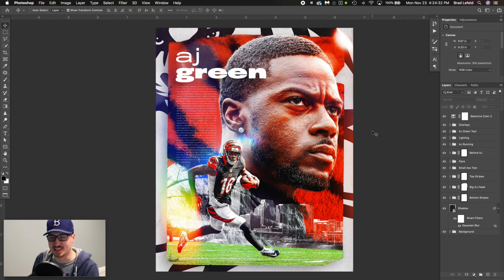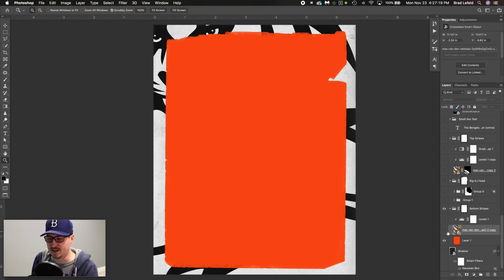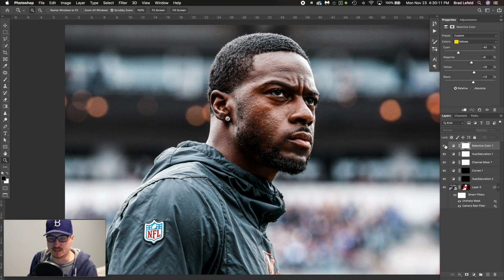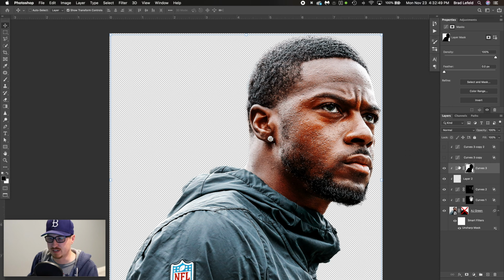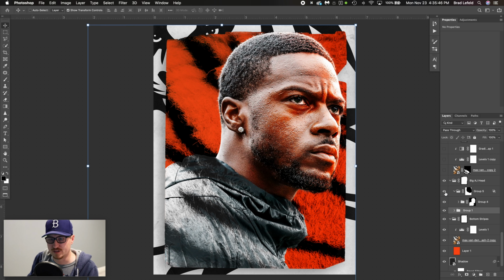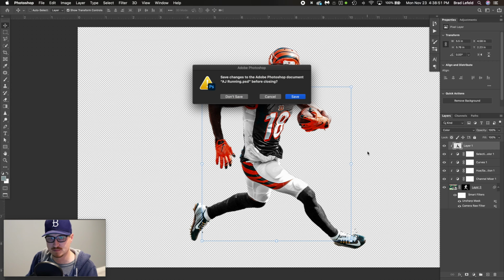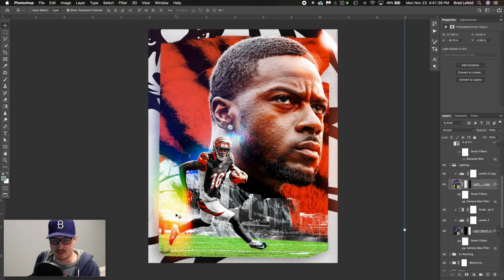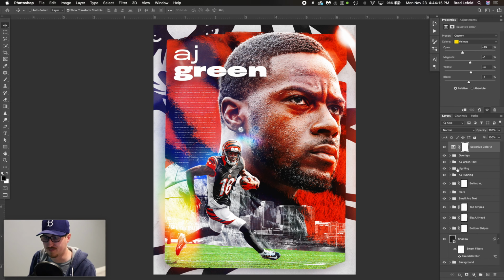AJ Green || Breaking Down the .PSD || All Layers Revealed!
In this video I provide a detailed breakdown of this AJ Green design. I detail what tools I use in order to create this design including how I did the coloring and lighting on his face, using Selective Color, and the textural elements in the background.